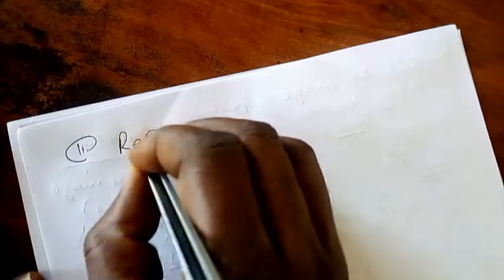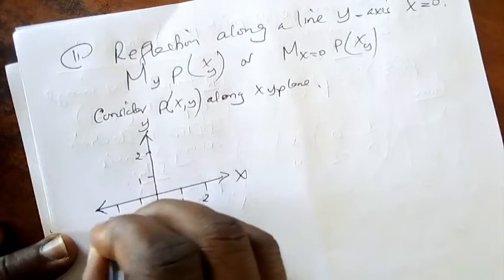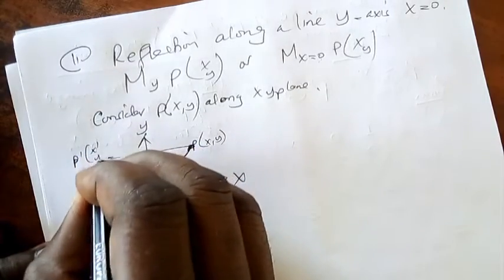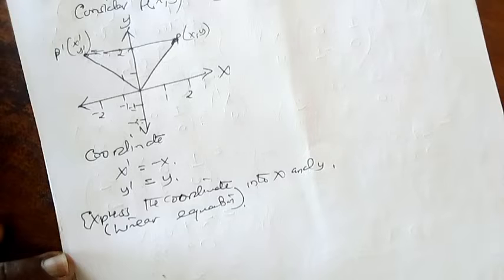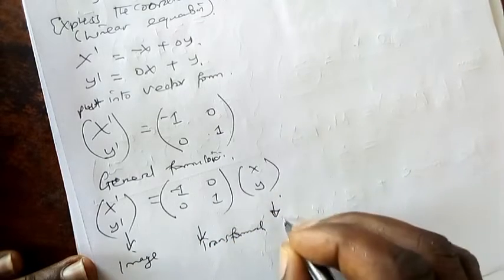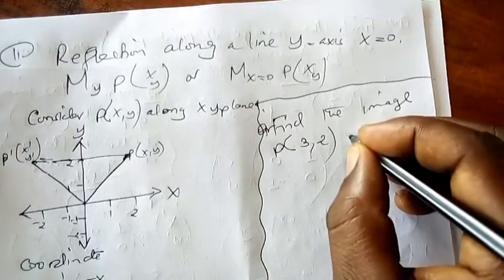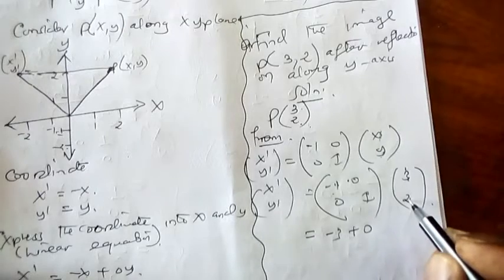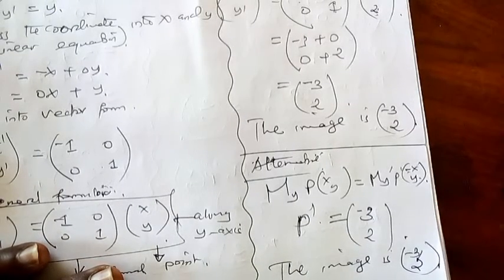BASIC MATHEMATICS FORM FOUR;TRANSFORMATION (part 2)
nyansurura sec.mugumu serengeti